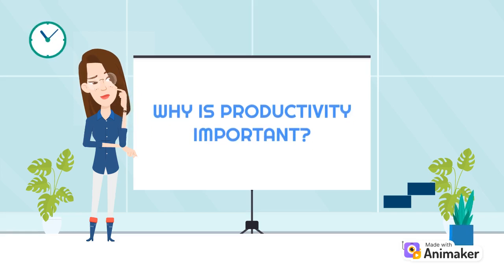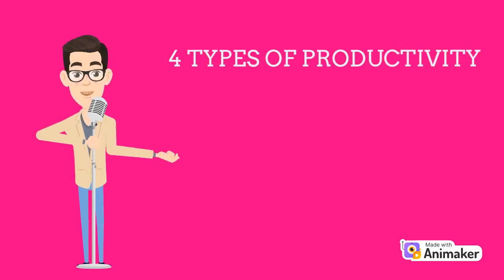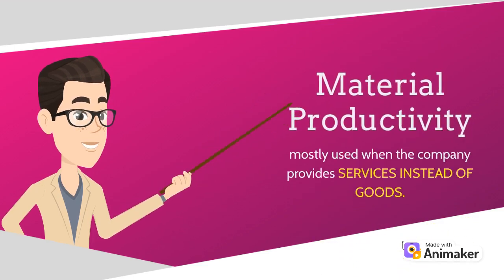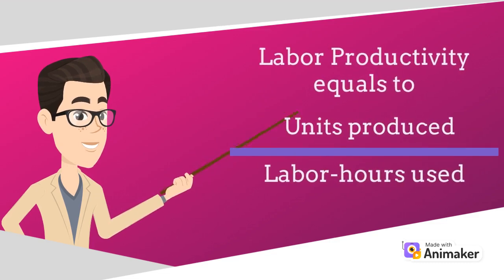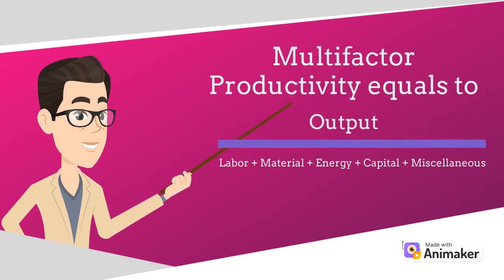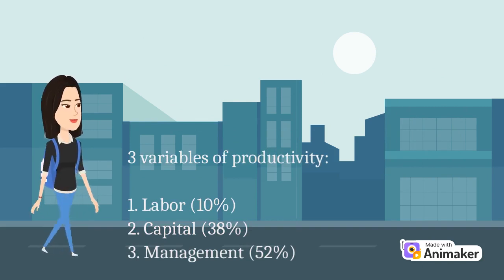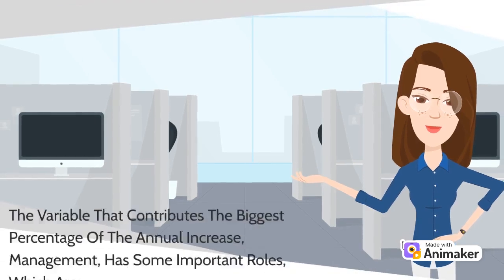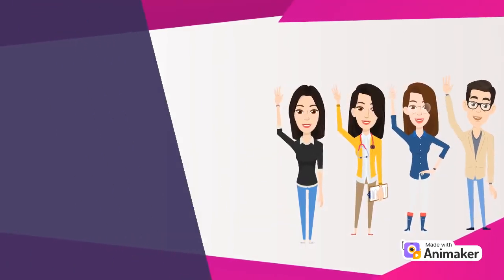Operation Management Class B Group 3 ALP: Chapter 1 Productivity (Theory)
Members:
Kenneth Nickleodeon Orleans Hendrawan - 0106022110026
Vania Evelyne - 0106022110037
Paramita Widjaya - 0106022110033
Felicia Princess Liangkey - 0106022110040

3) Productivity PPT by Pearson Education (2017)